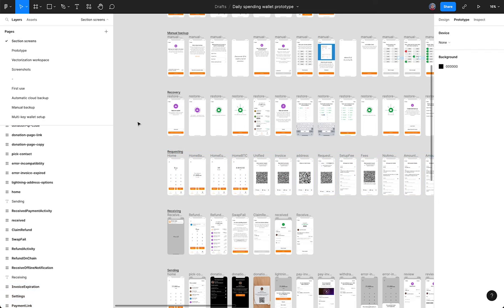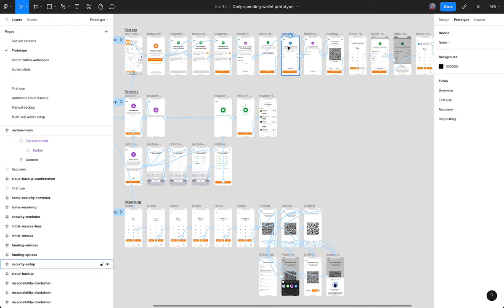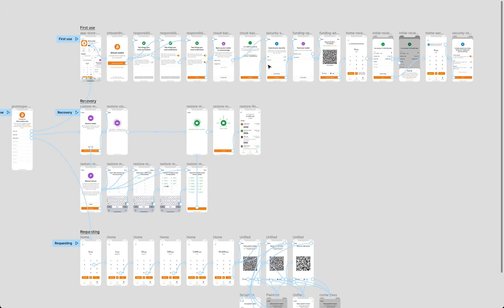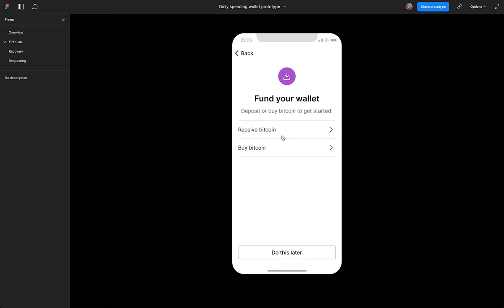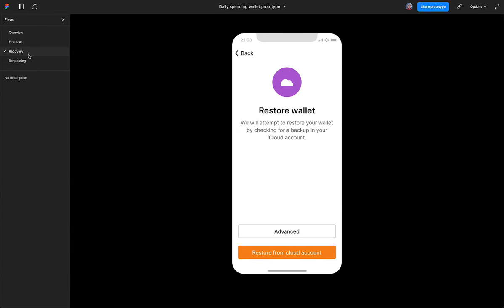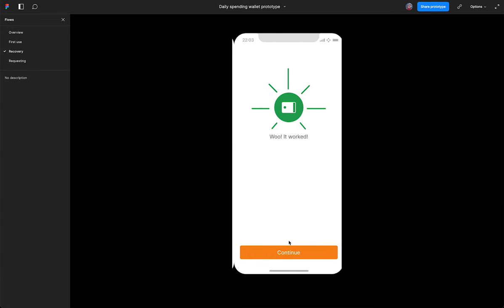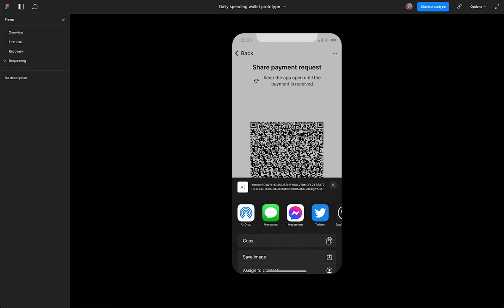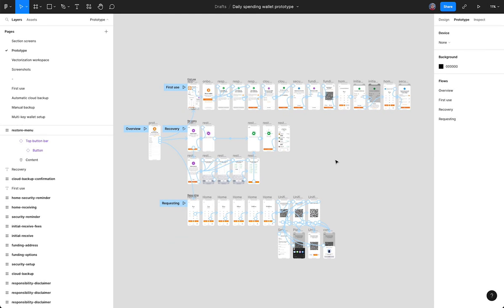Daily spending wallet prototype progress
I finally got to the point where I can start work on the actual prototype for the Daily spending wallet reference design in the Bitcoin Design Guide. Here's the status.